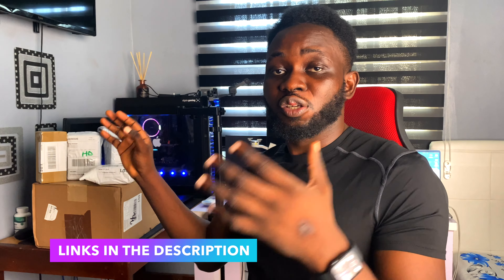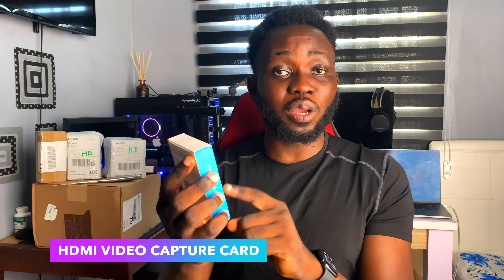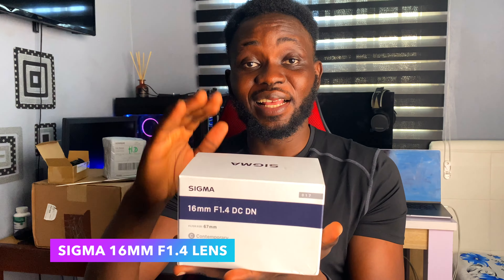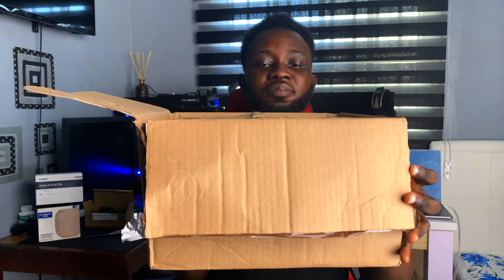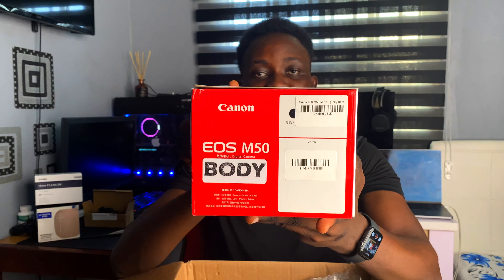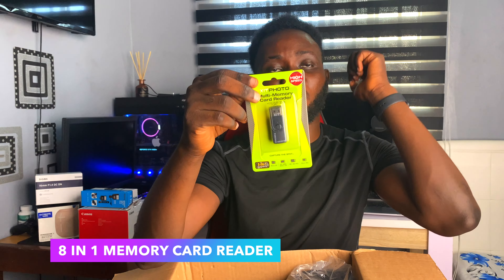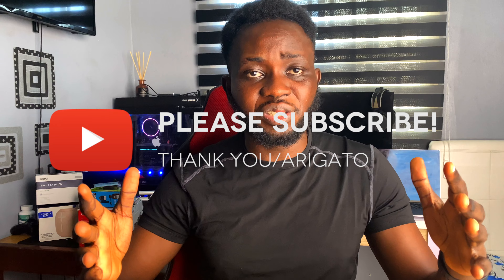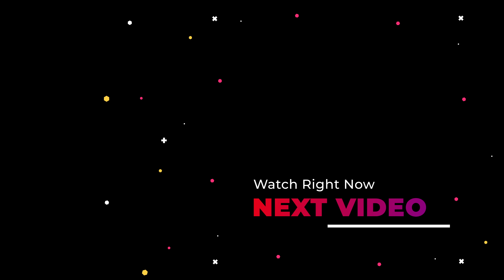Amazon Tech Haul 2021 - NEW CAMERA for My YouTube Channel?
Amazon Tech Haul 2021 - Did I Buy a NEW CAMERA for My YouTube Channel? Watch this video!

Canon EOS M50 Bundle
Sigma 16mm f1.4 for Canon
Ultimate Ears WonderBOOM 2
HDMI Capture Card for Zoom meetings, Live Streaming, etc
Continuous Power Supply for Canon M50
Moment Wide Lens 18mm v2